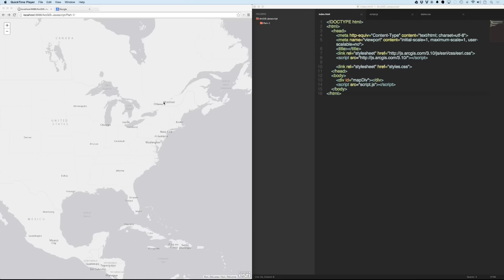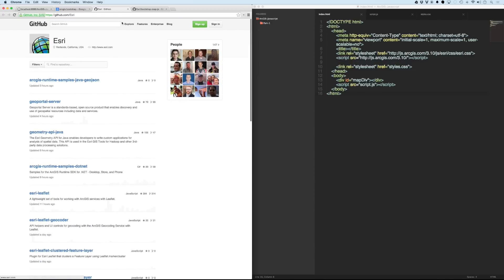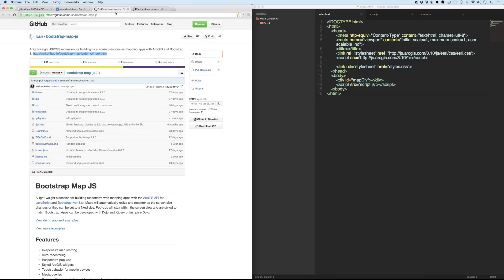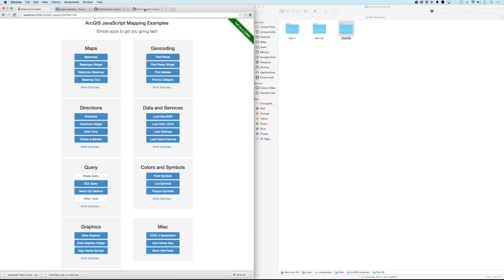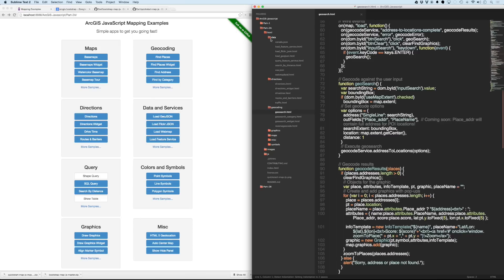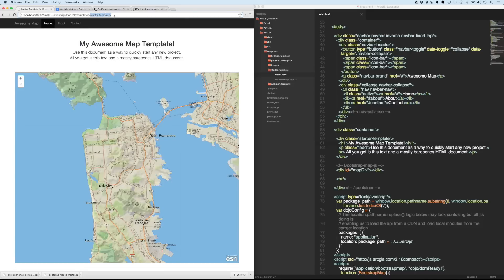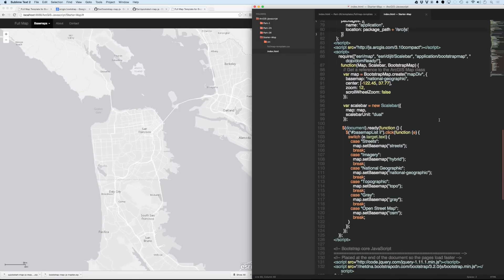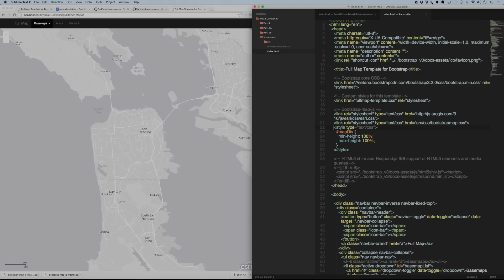ArcGIS API for JavaScript Part 2: Starting Templates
In this walkthrough, we will take a look at some starting templates for our web map. Starting templates are great for adding some initial styles and functionality to our maps.

To view Part 1 of my ArcGIS API for JavaScript tutorials, you can find it

For help setting up a development environment in sublime text, you can watch my tutorial video

✅ Equipment I Use and Books I Recommend: